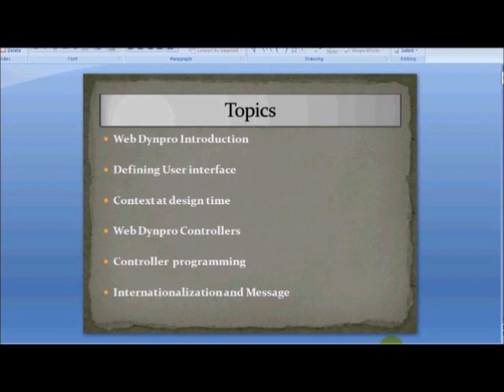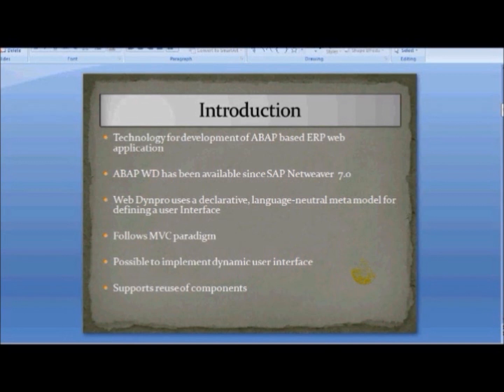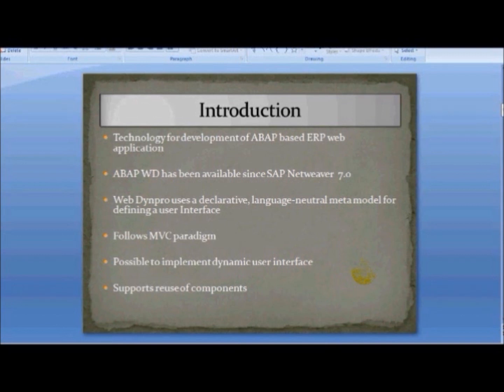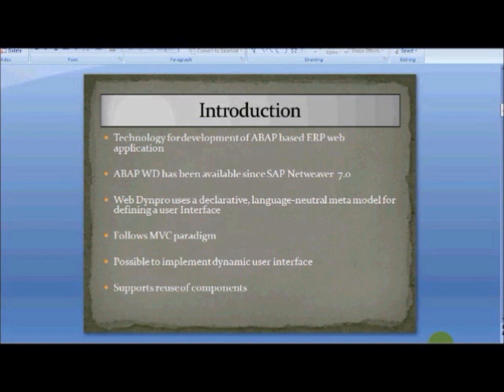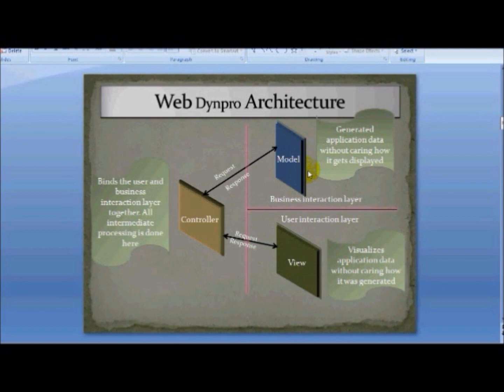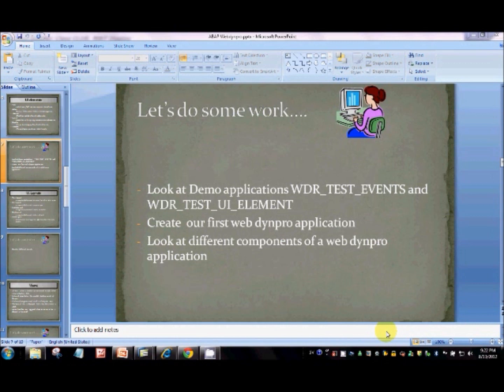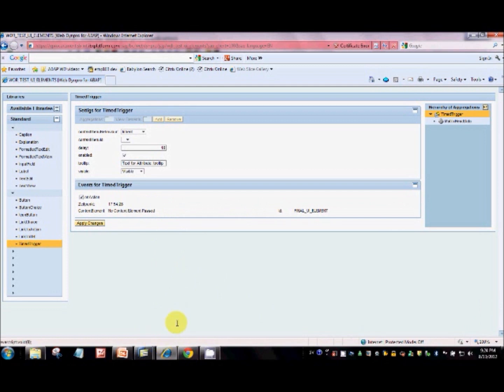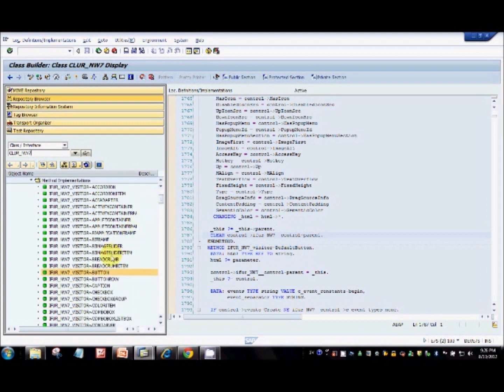Webdynpro for ABAP Part 1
This is the first tutorial in a series of tutorials I am planning to make on ABAP webdynpro. In this video I have covered some basics of ABAP webdynpro.

you can find my blogs here

also at
fuller.mit.edu/web_dynpro/WebDynproABAPpart1.pdf